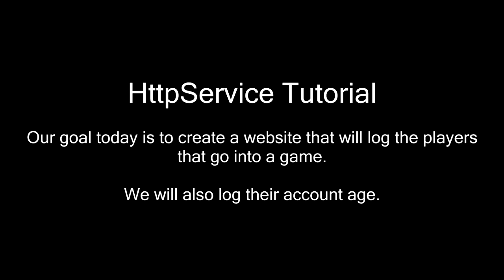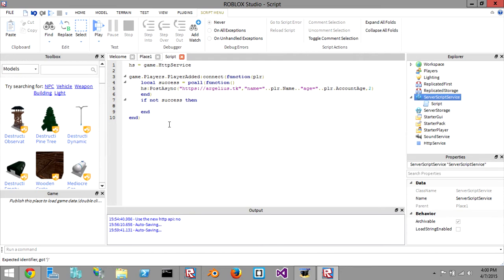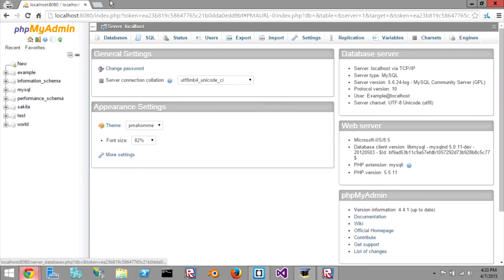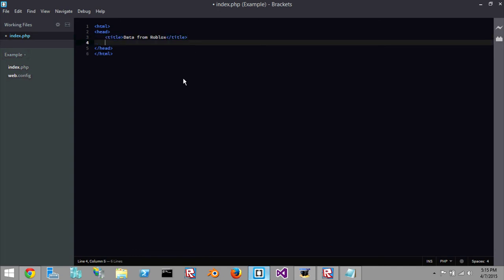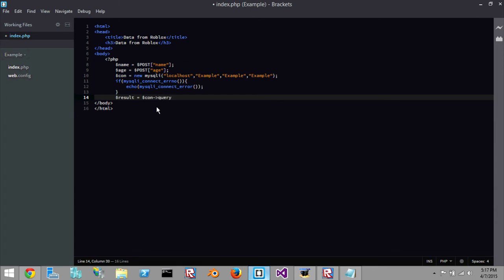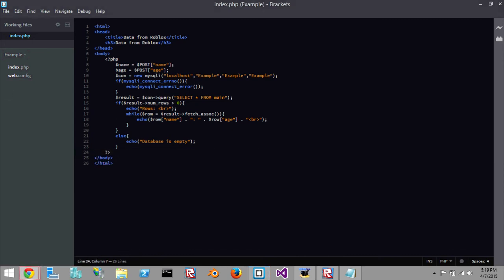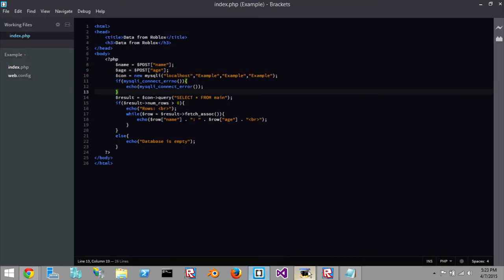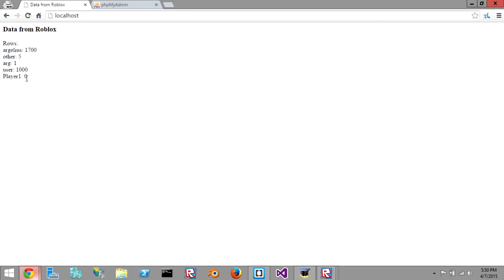Roblox HttpService Tutorial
A tutorial for Roblox developers about HttpService, PHPMyAdmin, MySQL, and web hosting.